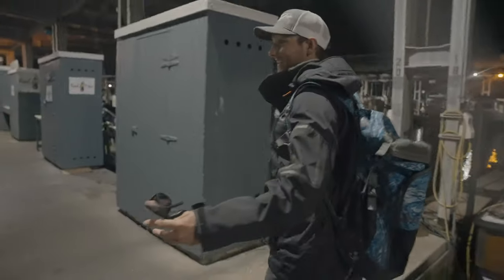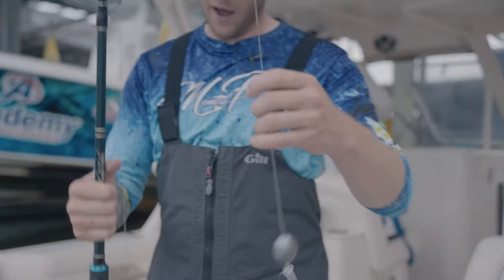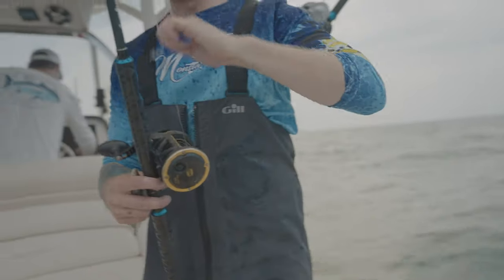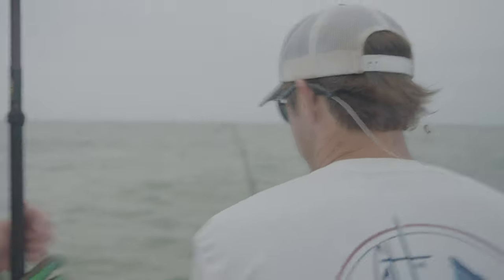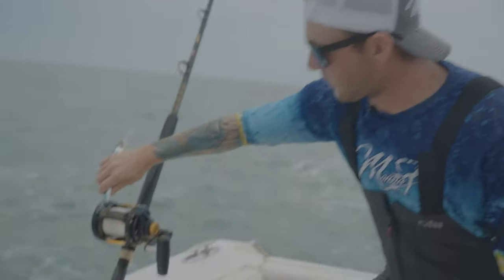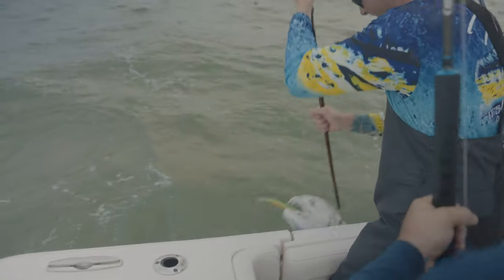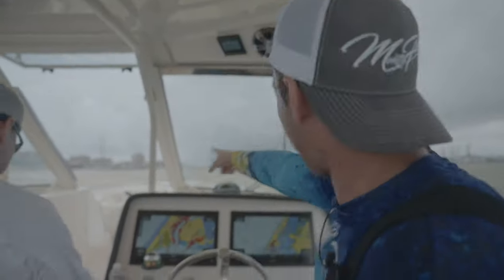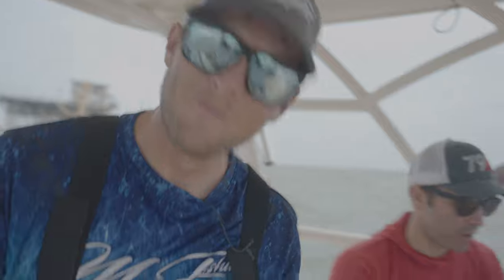First Day of Snapper Season (TX Coast)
First day of Snapper Season on the Texas Coast, the weather was not in our favor. Bouncing around storms and battling the elements in hopes of producing an epic box of fish.. Join us for the first of many "Day in the Life" Styled Vlogs of my life as a Professional Fisherman!